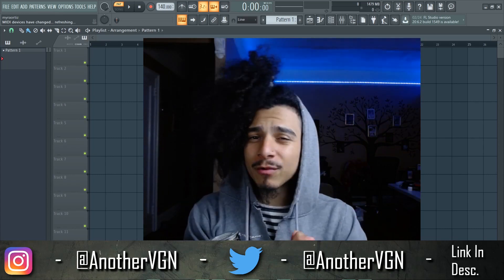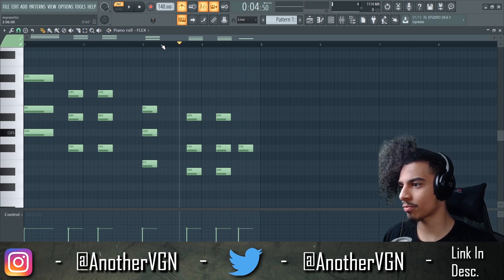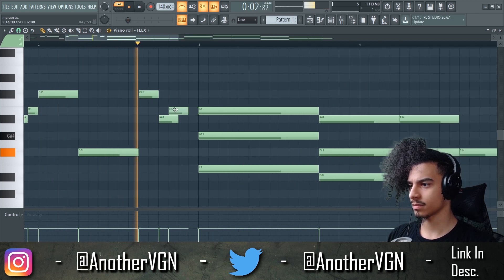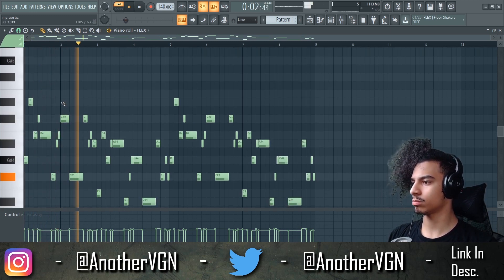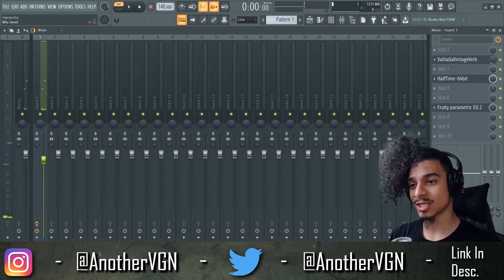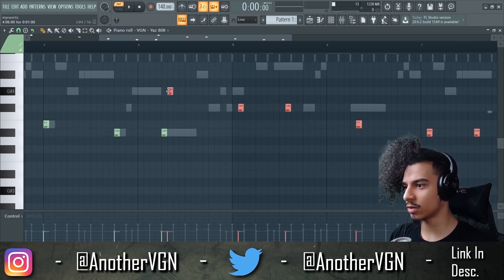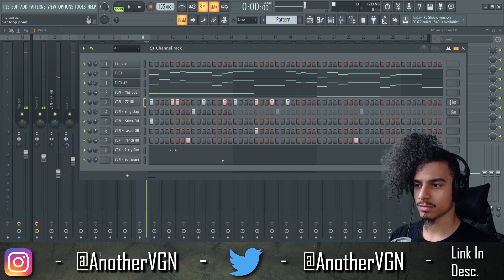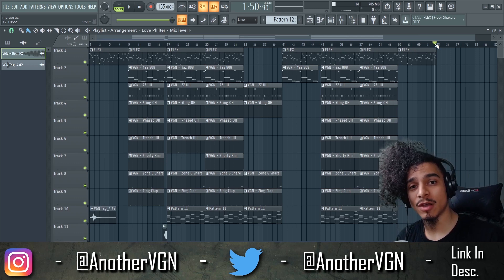Making GODLY Lil Tecca Melodies | HH Midi KIT Giveaway !!!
Video Edited By @Sonny.binetti

▶️ Follow AnotherVGN